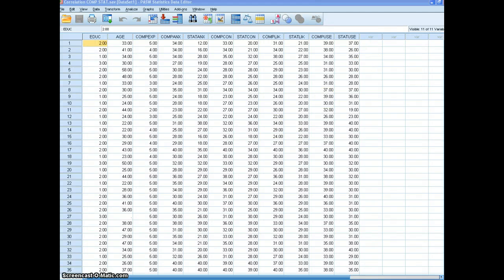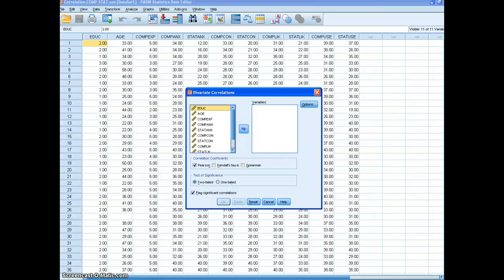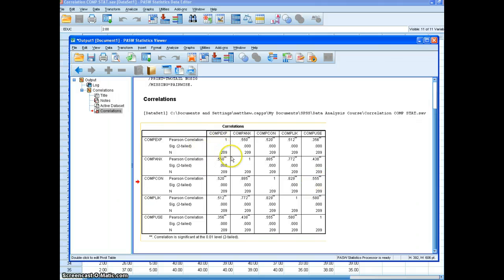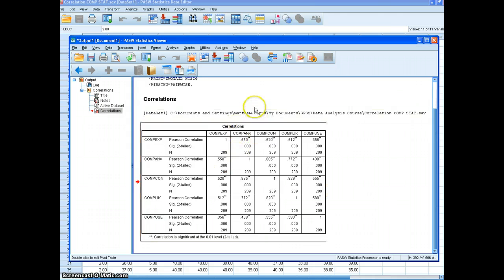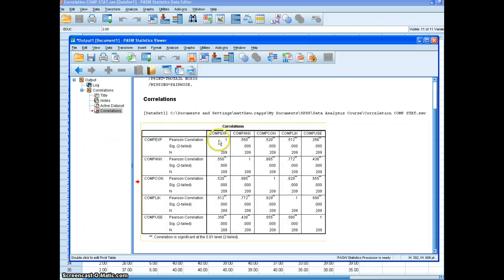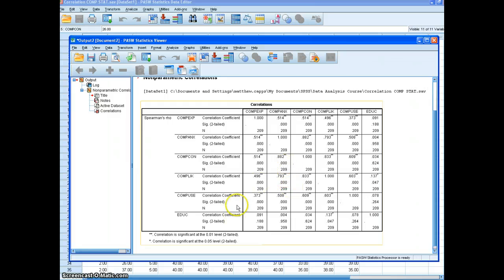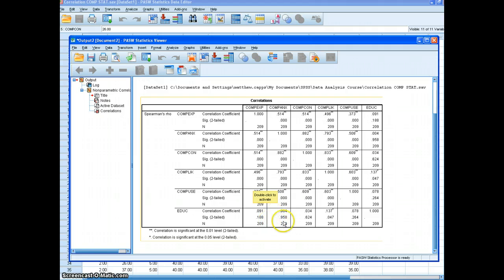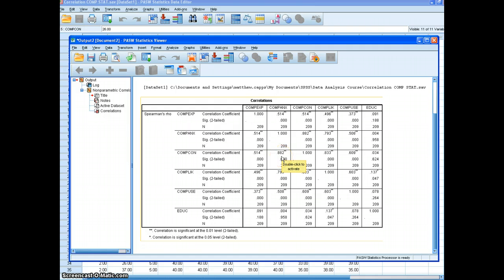Correlation on Computers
This video goes with the example from Module 6 called Correlations with Computers